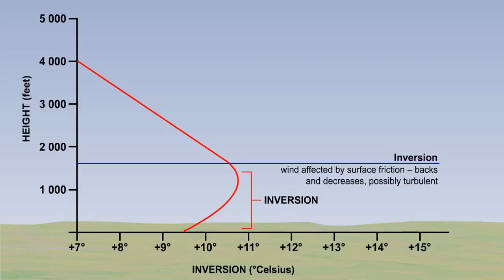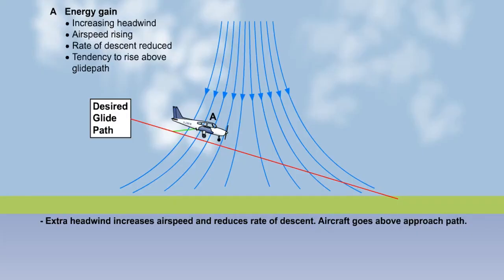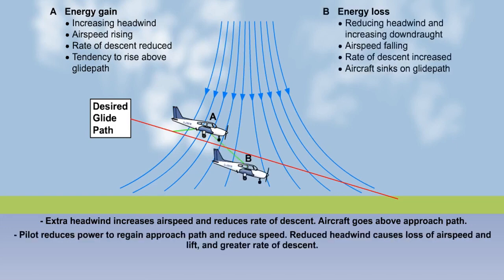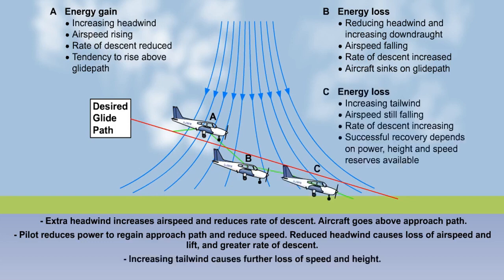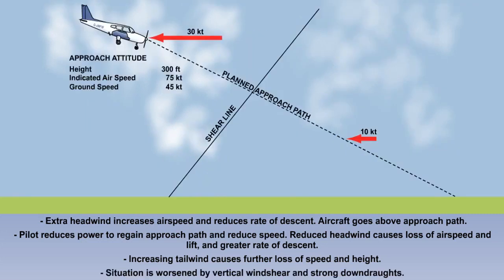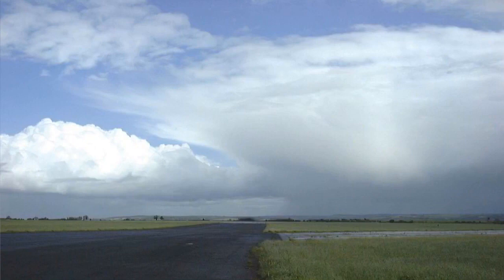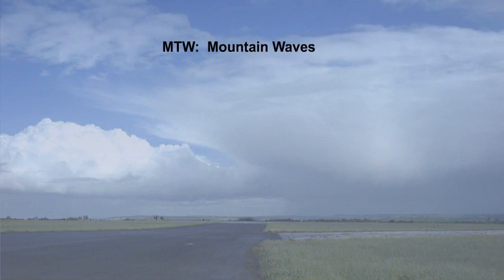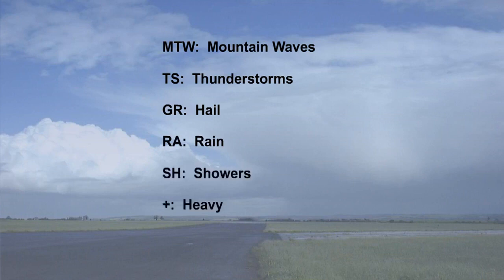32 Special Procedures and Hazards Wind Shear and Microbu